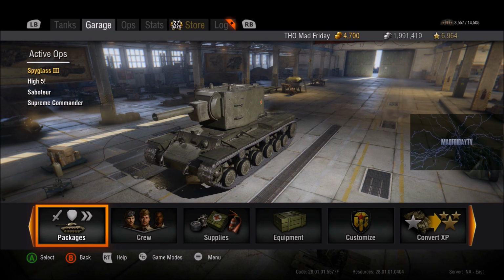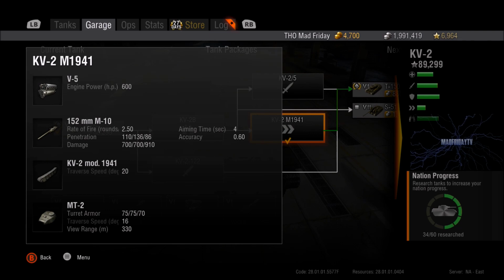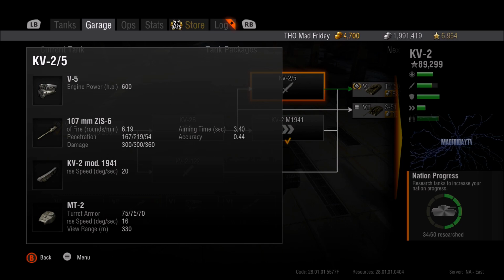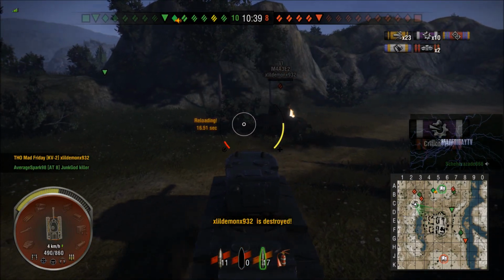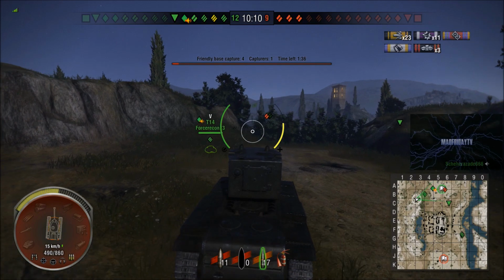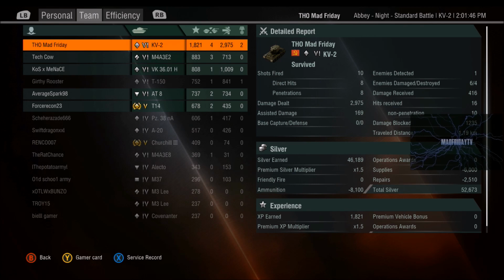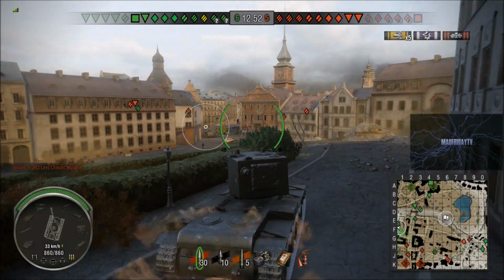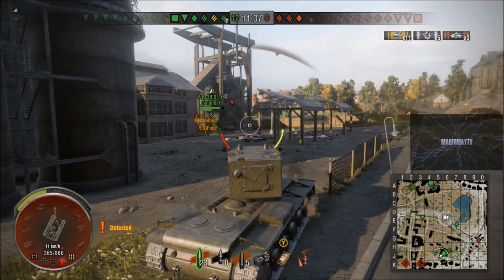The KV-2 Experiment - World of Tanks Xbox One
Every body knows the KV-2, and nearly everyone who plays it uses the 152mm Howitzer, but there's another option... The 107mm Zis-6. Which is best?